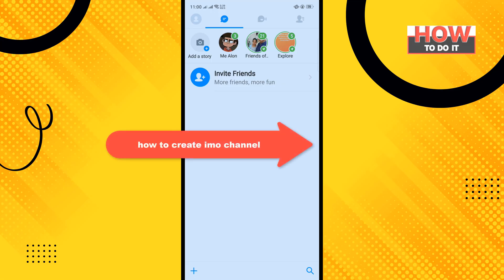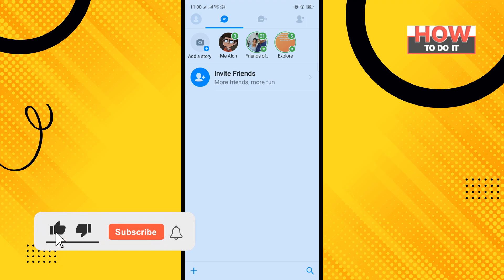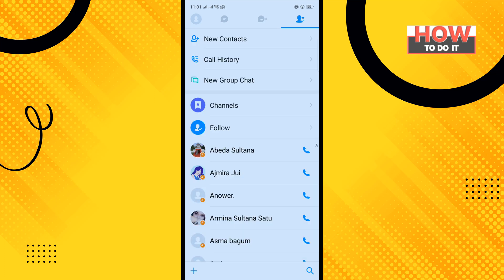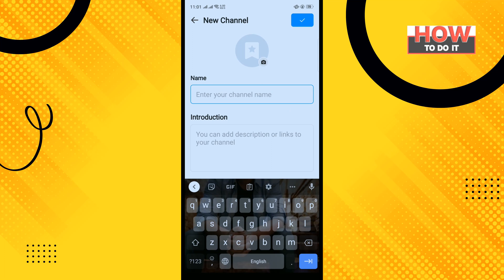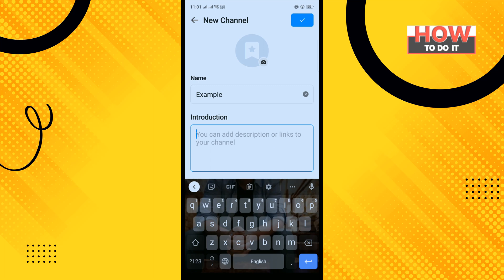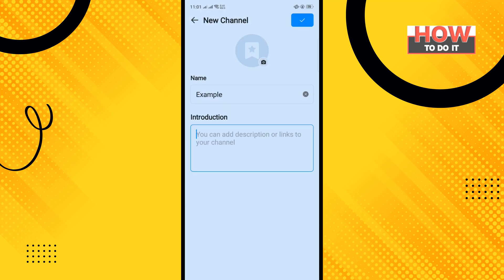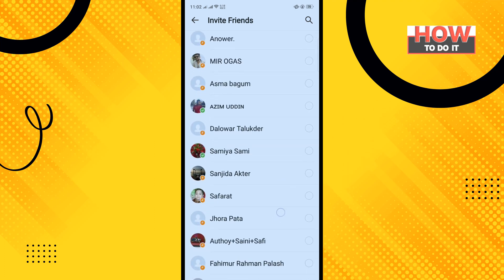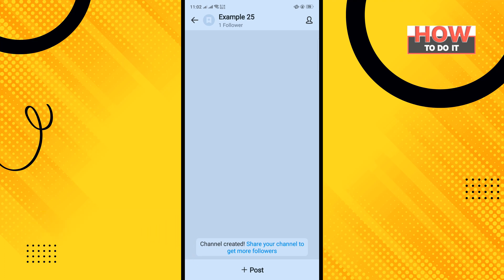How to create imo channel 2024 | Skill Wave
STEP 1:    First, download the IMO App from the Google Play Store. After that, you have to open the IMO App. Then on the right side corner, you have to click on Contacts.
STEP 2:    Then you will see "Channels", under the "New Group Chat Menu". You have to click on "Channels".
STEP 3:    After clicking on Channels, you will see an option called "Create Channel". You have to click on "Create Channel" to create a channel of yours.
STEP 4:    After that, you will see that you have to add your "Avatar, Channel Name, and Channel Introduction". So now you have to add your "Channel Name & Description". After completing all these things you have to click on the "Right Sign" in the top right corner.
STEP 5:    After creating a channel you can invite your contacts to follow your channel. after selecting the contacts you have to click on the Ok Sign down below the screen.
STEP 6:    Now you can simply check the channel you have created now by clicking on the channel.
Now you have successfully created your channel on IMO App. You can now share your content on your channel. You can simply share your messages, Audio, and Video just like you share on WhatsApp or Telegram.